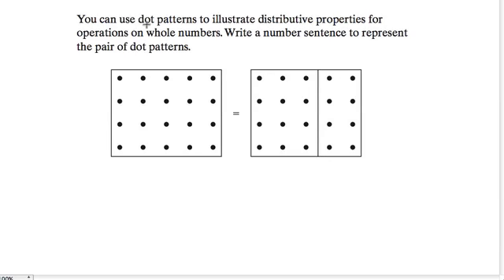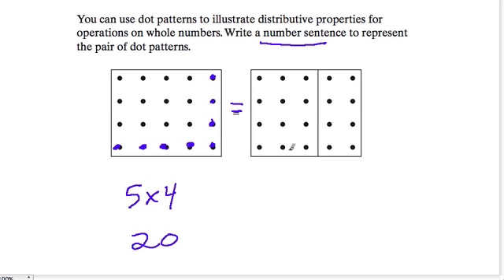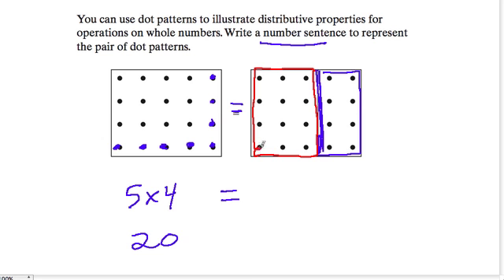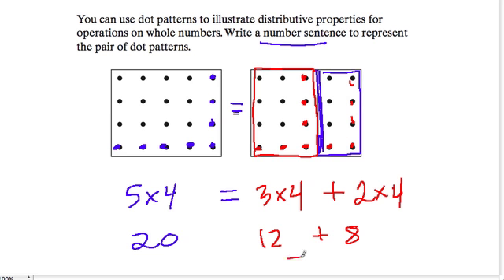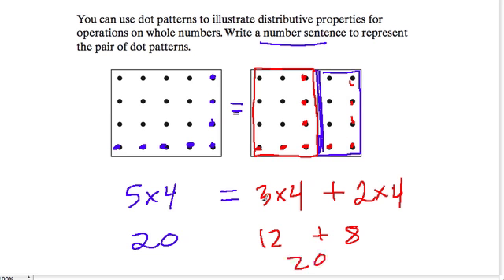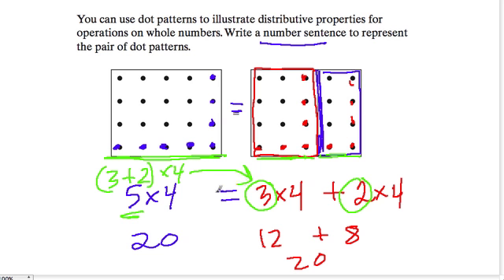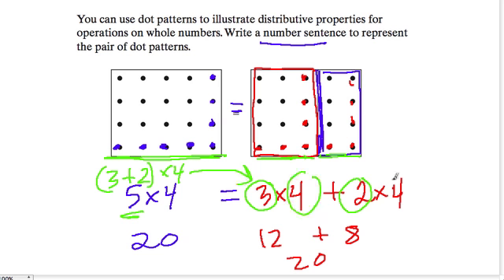Practice the distributive property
Some routine practice problems for the distributive property